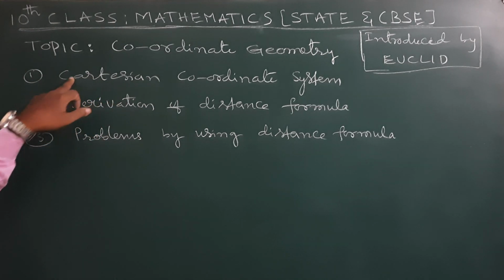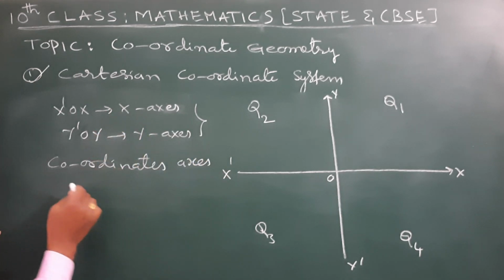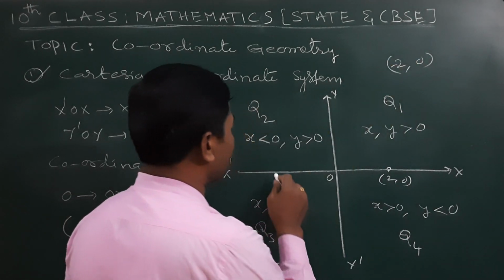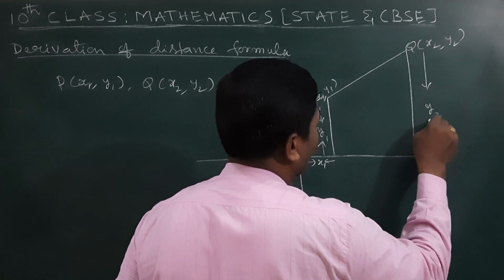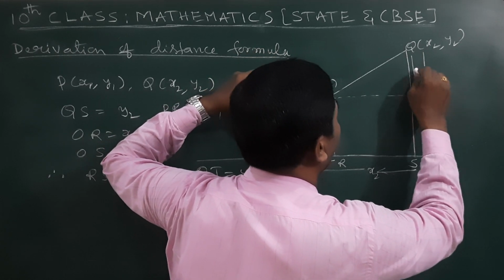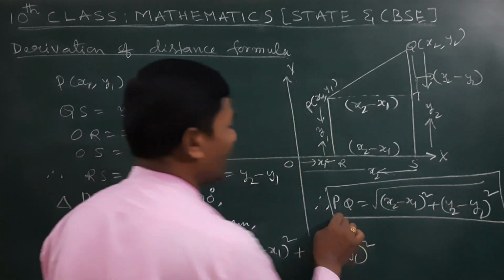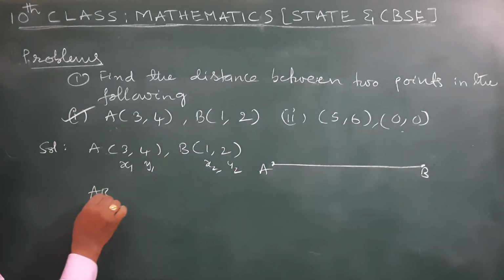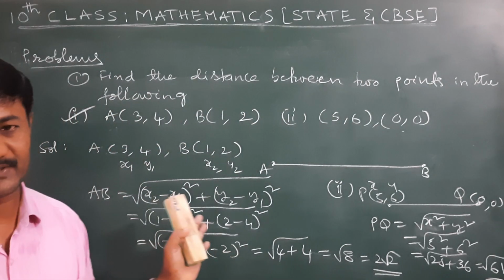10th class (Co-ordinate Geometry-1)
10th Class - Mathematics (State & CBSE)